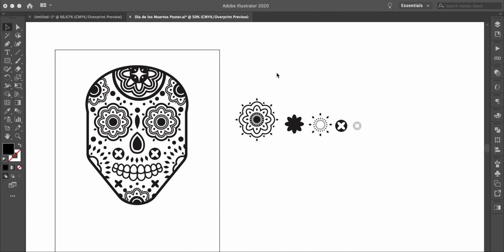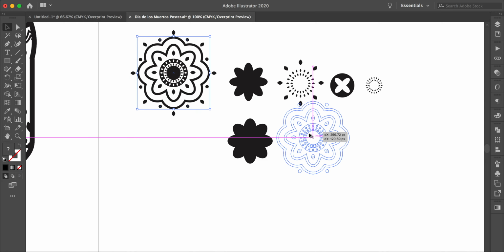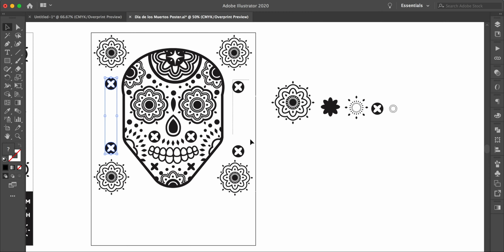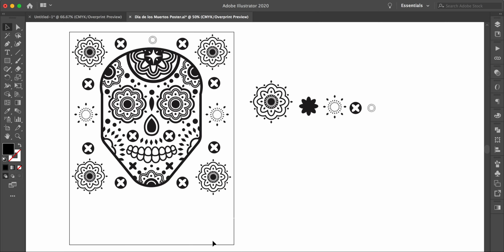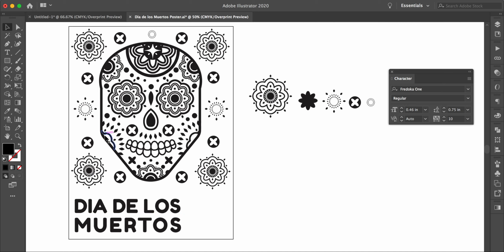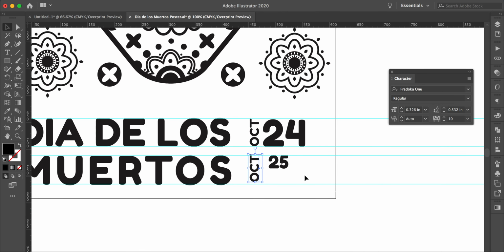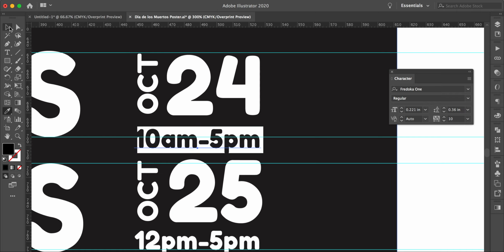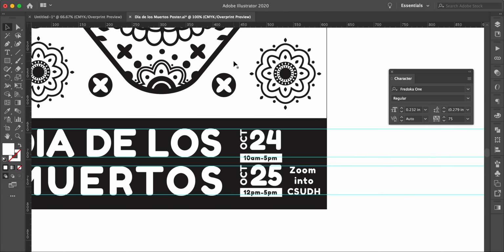Week 6 Step 7 Illustrator Working with layout and type